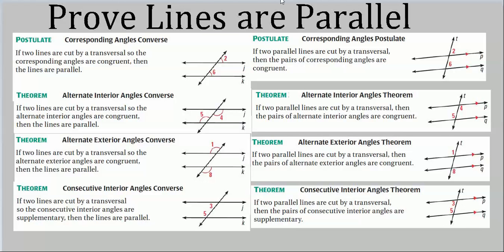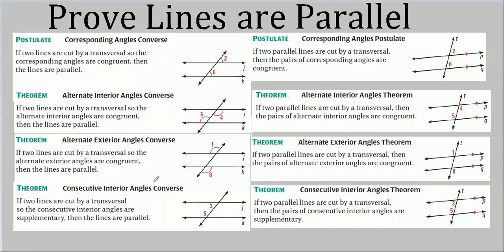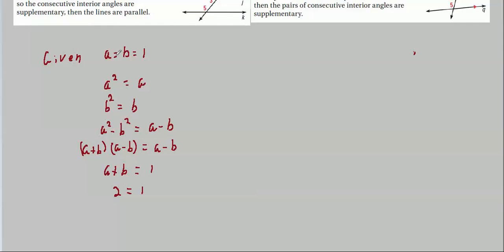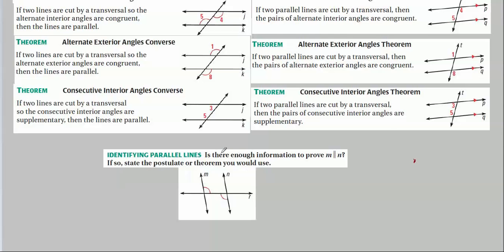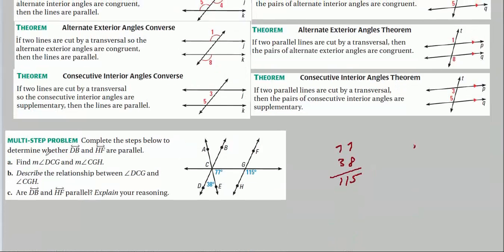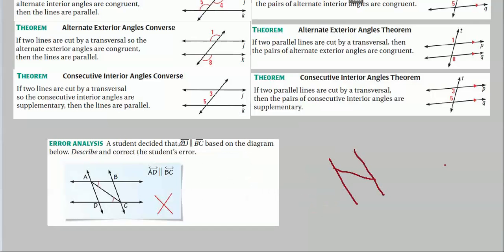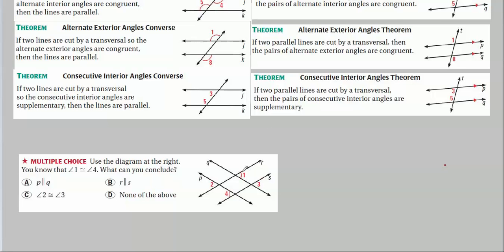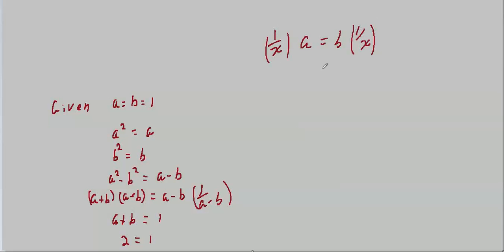ch3-3 Prove Lines are Parallel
Prove Lines are Parallel